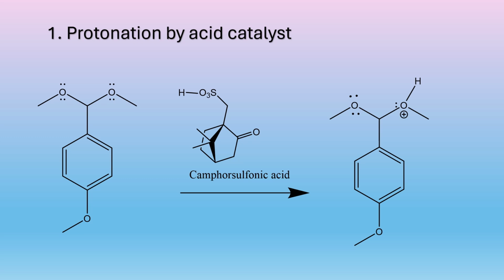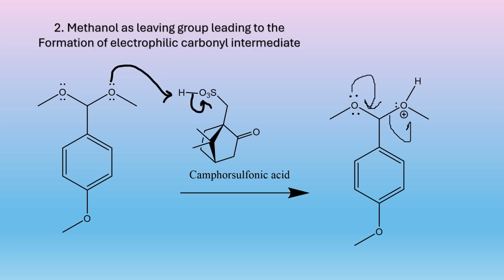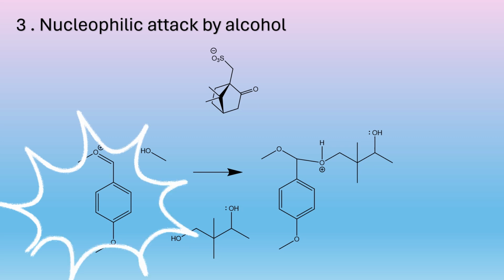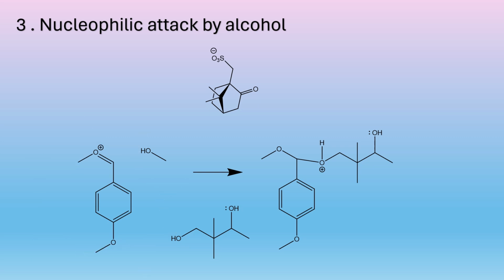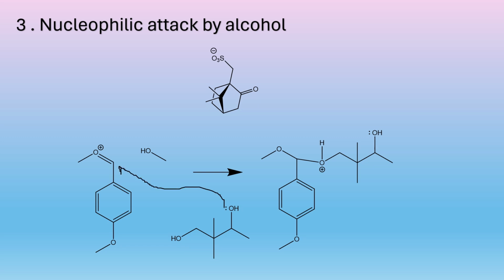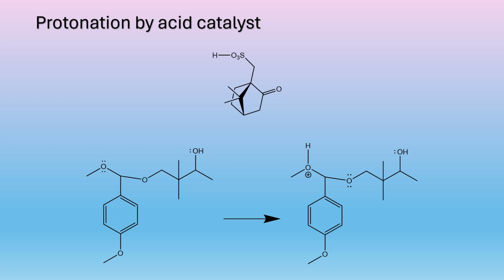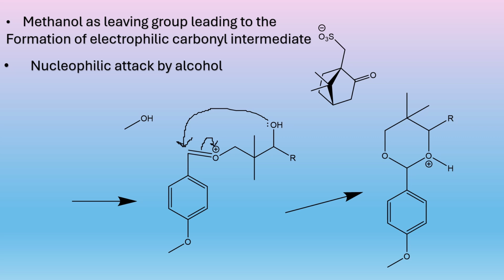Acetal Formation Mechanism Step by Step Explanation: PMP Protection of 1,3 Diols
To protect 1,3-diols, the PMP (p-methoxyphenyl) acetal formation is a commonly used strategy. In this video acetal formation mechanism is discussed.